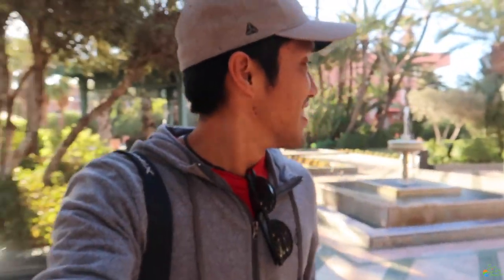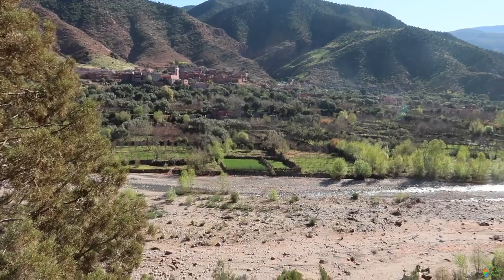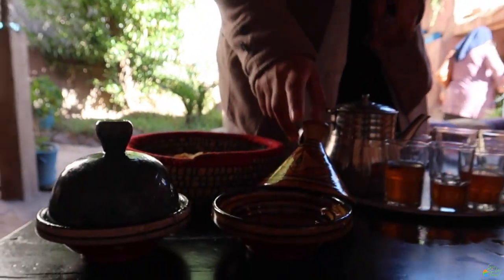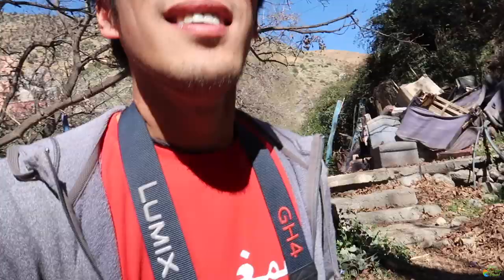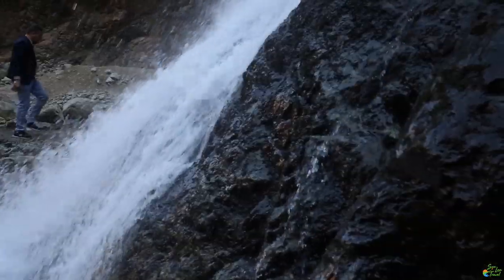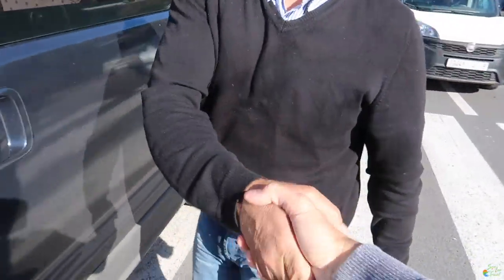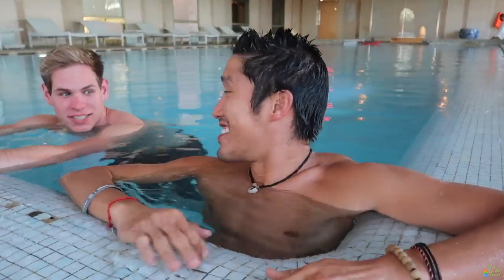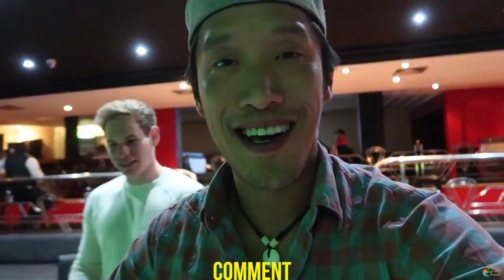Berber Village & Waterfalls of MOROCCO - Vlog #99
We took a trip out of Marrakech and visited a waterfall including seeing the cultural side of the Berber Villages... Kind of... Ending the day at Palmeraie Palace with BOWLING!

Cheers!

Equipment:
Canon G7X Mark ii
Canon 5D Mark iii
Lowepro ProTactic 450 AW Backpack
Joby 3K Gorilla Pod